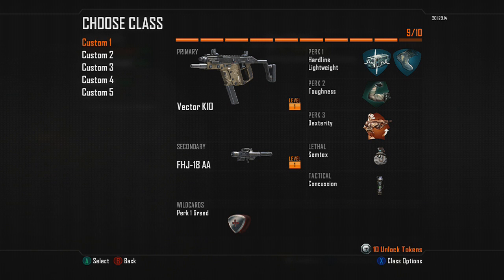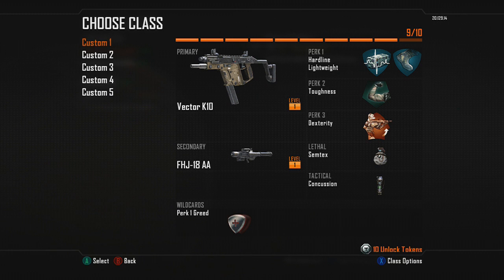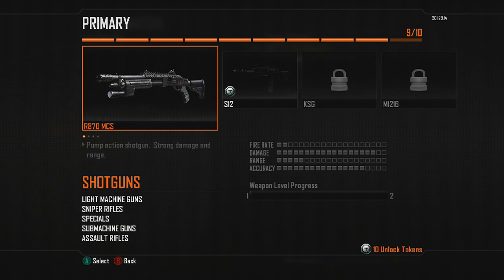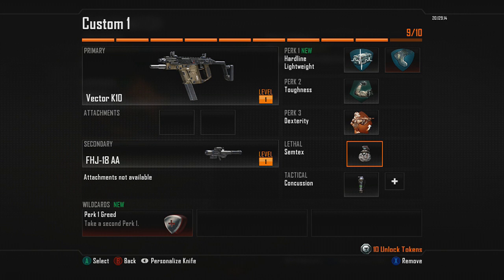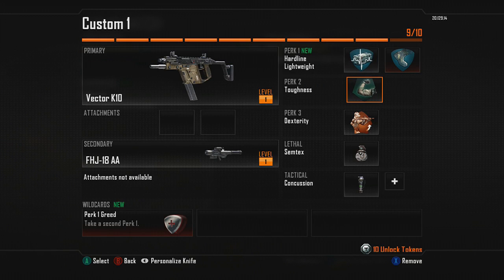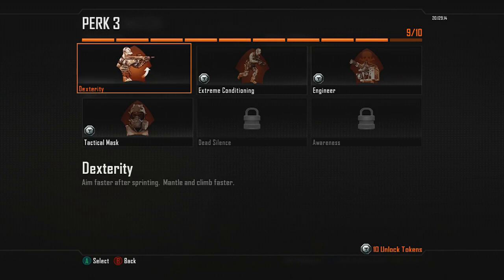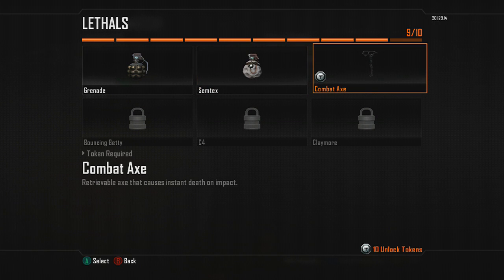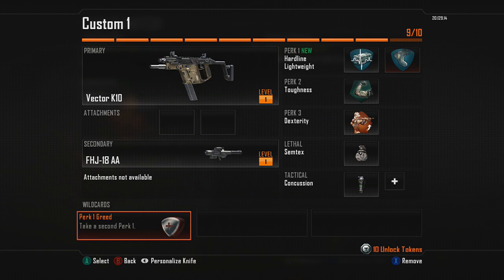Black Ops 2 Create A Class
A quick overview on the create a class feature in Black ops 2, I discuss the new 10 points system and how it works, Let me know what else you want to see.

Best Set ups in Black ops 2
Best Gun in black ops 2